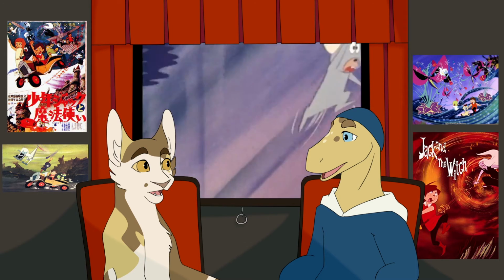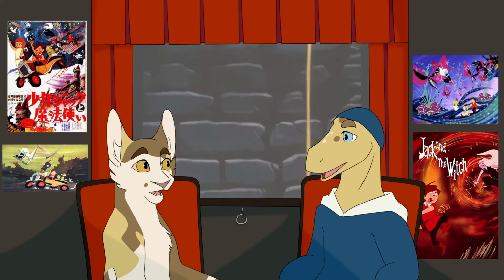Jack and the Witch (1967)-Animation Pilgrimage REUPLOADED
Toei Animation is back! But this time we couldn't avoid the 4:3 American re-release...

Wanna help with Animation Pilgrimage?

Send Us Stuff! (Mailing Info & Game/Movie Collection)